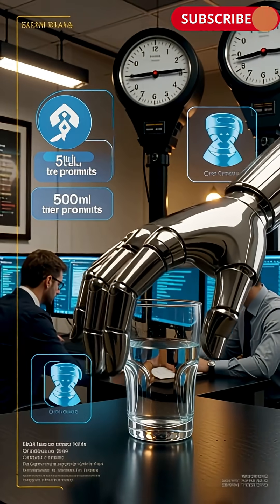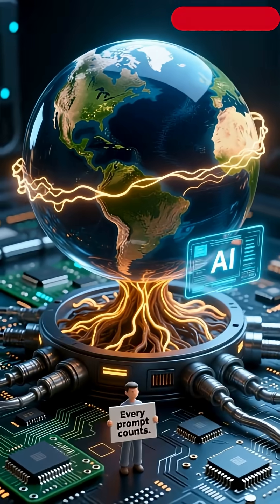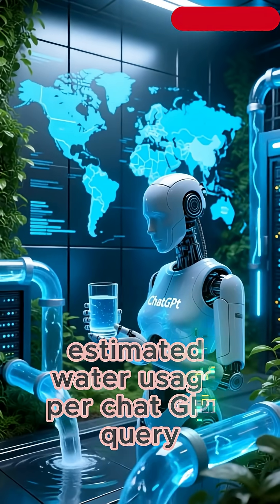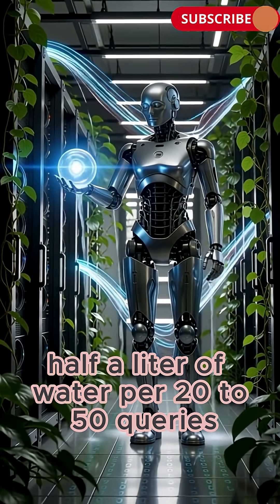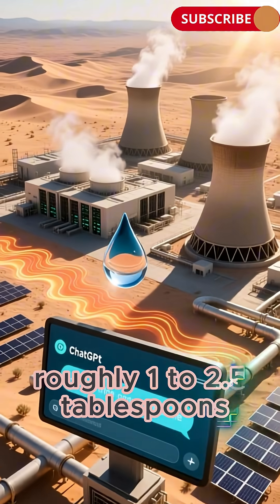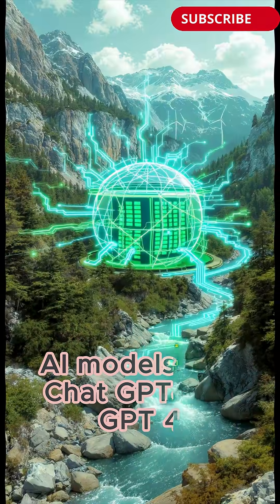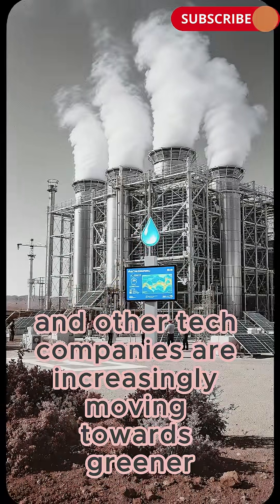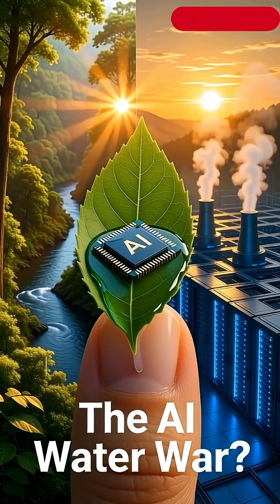AI vs Water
Have you ever wondered how much water AI like ChatGPT uses to answer your questions? 🤔💦

In this eye-opening video, we explore the hidden environmental cost of artificial intelligence — especially the water consumed by data centers that power tools like ChatGPT.

💡 According to a 2023 study by UC Riverside and UT Arlington, ChatGPT uses about 500 ml of water per 20–50 queries. That means each response could indirectly consume just a spoonful of water — through electricity generation and cooling systems!

🌍 Learn how:

Data centers use evaporative cooling to stay functional

Water usage varies by region and energy source (coal, hydro, solar)

Companies like OpenAI are moving toward greener, more efficient infrastructure

This video breaks down the science behind AI’s water footprint, and what it means for our planet. 🌱